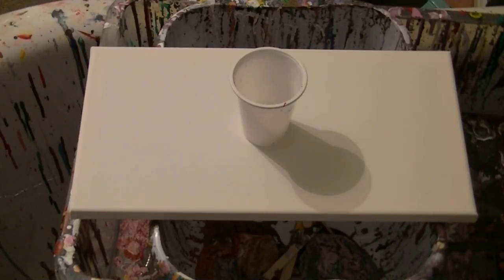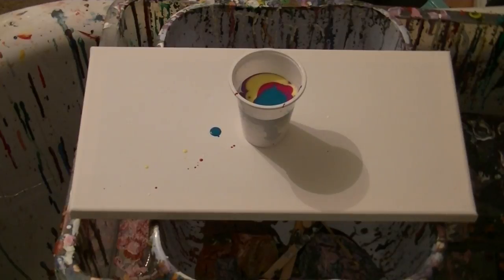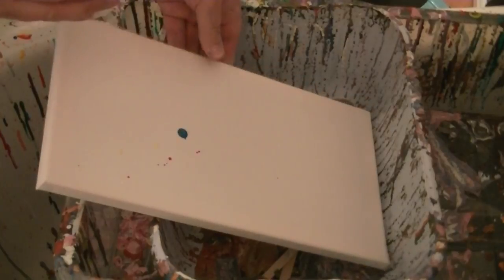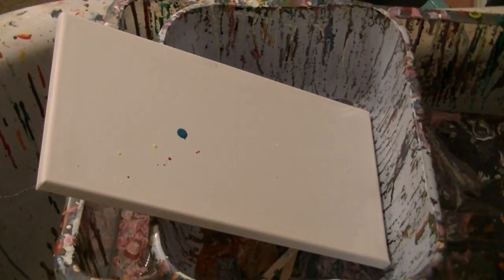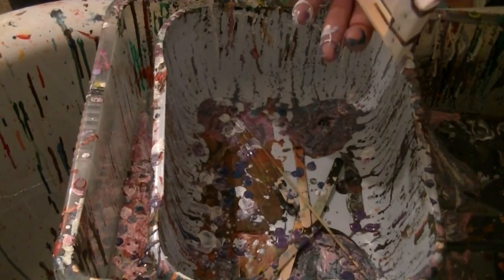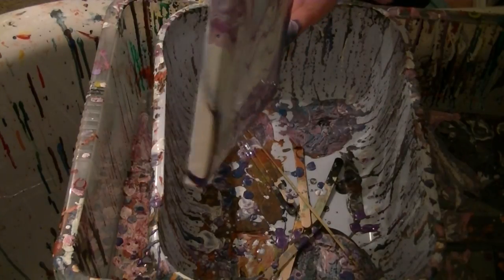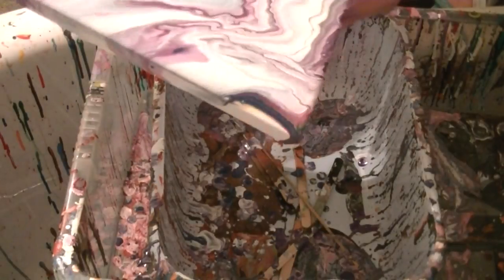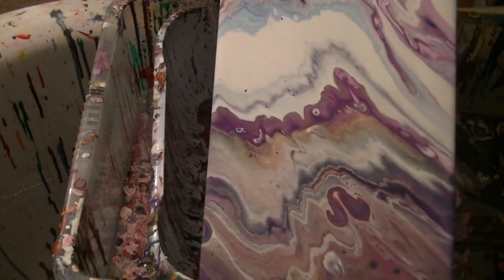Fluid Dirty Pour 'Remembrance ' Lest We Forget Free Your Mind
*In today's fluid art acrylic painting ... Fluid Acrylic Paints on a 20x38 cm Canvas.  I did this on Remembrance day and thought that it looked like poppies falling and thought it very apt to say thank you to everyone who lost their lives during the 2 great wars.  We will never forget those who gave their lives for us. God Rest In Peace.

Todays Colours and Brand:

Jelly Bean (Wilko house paint tester)
Elf Green  (Wilko house paint tester)
Signal Red (Wilko house paint tester)
Purple Haze (Wilko house paint tester)
Titanium White (Artina)
Yellow (Artina)
Black (Artina)
Burnt Sienna (Brunel Franklin)

I used a ratio of 10g Paint, 4g Jacksons pouring Medium, 3g MPG, Water to consistency.

Tutorials of how I make my paintings.